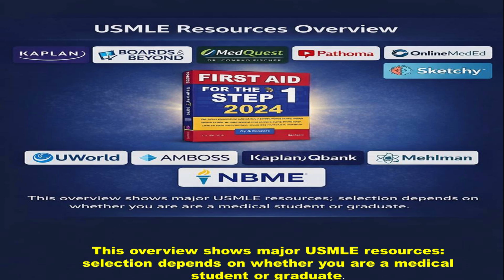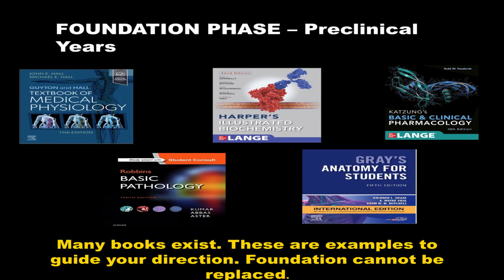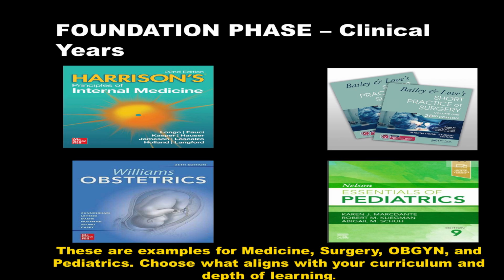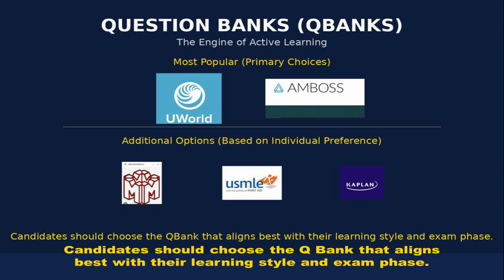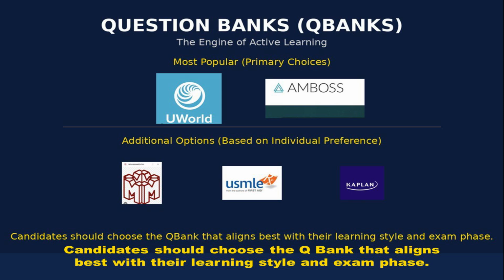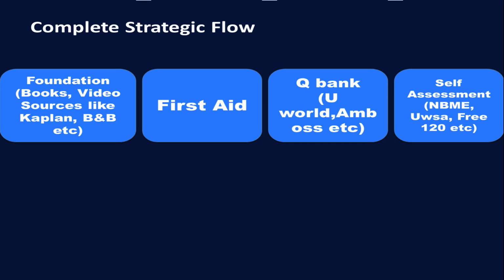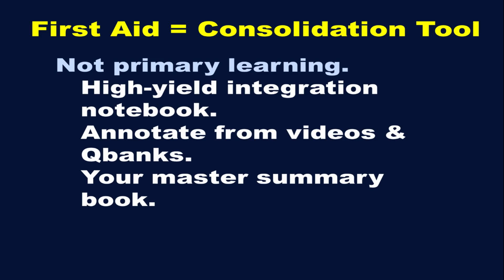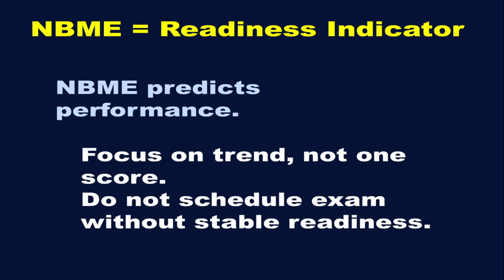Confused About USMLE 2026? Complete Study Guide + Resources for Step 1, 2 CK & 3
Confused about USMLE 2026? ✅ This complete USMLE study guide covers Step 1, Step 2 CK, and Step 3 with the latest resources, strategy, and roadmap for maximum success.

Whether you are a medical student, graduate, or IMG, this video shows how to:
 • Structure your study plan efficiently
 • Choose the best USMLE resources (UWorld, AMBOSS, First Aid, Kaplan, Boards & Beyond, and more)
 • Integrate Qbanks, video lectures, and self-assessments
 • Track progress with NBME & self-assessments
 • Optimize your preparation for high USMLE scores

🎯 What you’ll learn in this video:
0:04 – Overview of USMLE 2026 resources
0:53 – Complete USMLE resource flow
1:46 – Foundation phase – Preclinical years
2:23 – Foundation phase – Clinical years
3:13 – Core video resources
4:21 – Supplementary resources
5:32 – First Aid – The Core Integration Book
6:51 – Question Banks (Qbanks) strategy
7:18 – NBME & Self-Assessments
8:33 – First Aid as consolidation tool
8:59 – Qbank strategy
9:27 – NBME – Readiness indicator
9:52 – Graduate strategy
10:29 – Final mentor advice

📚 Recommended USMLE 2026 Resources:
 • UWorld, AMBOSS, First Aid, Kaplan, Boards & Beyond, MedQuest, Pathoma, OnlineMedEd, Sketchy, and more

💡 Tips for success:
 • Build a strong foundation with structured videos and textbooks
 • Use First Aid and Qbanks strategically for each step
 • Annotate & summarize for better retention
 • Track progress & readiness with NBME/self-assessments
 • Stay consistent, revise regularly, and follow the complete roadmap